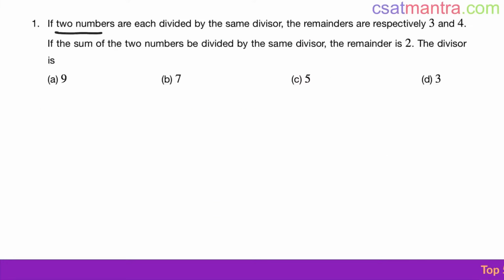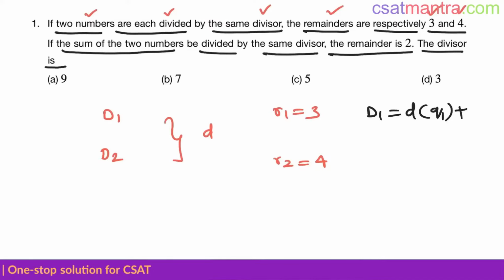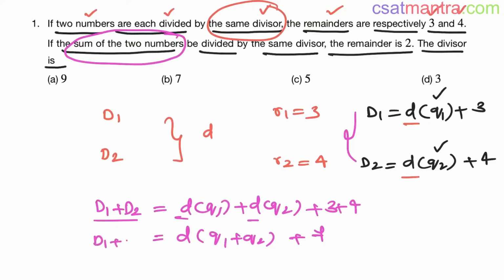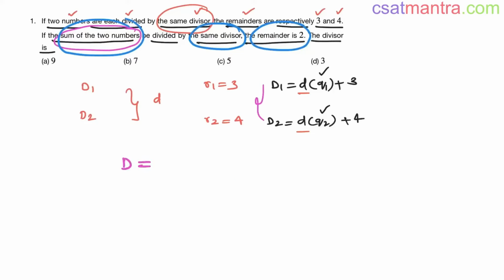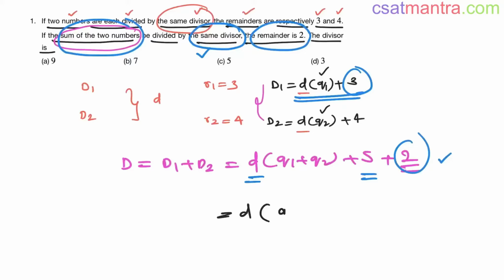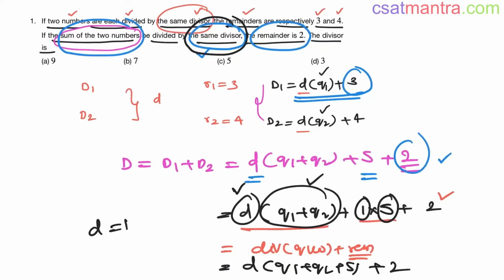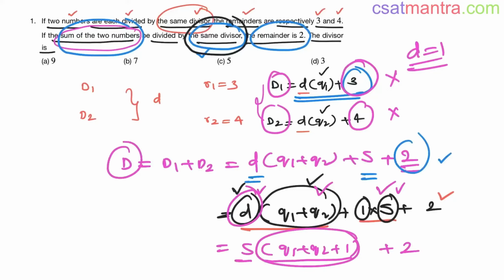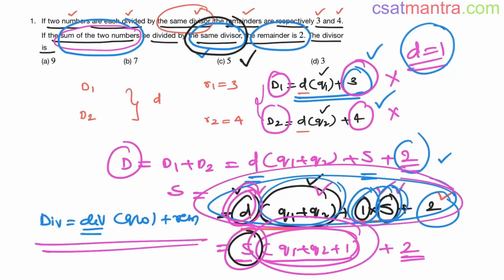If two numbers are each divided by the same divisor, the remainders are respectively 3 | CSAT MANTRA